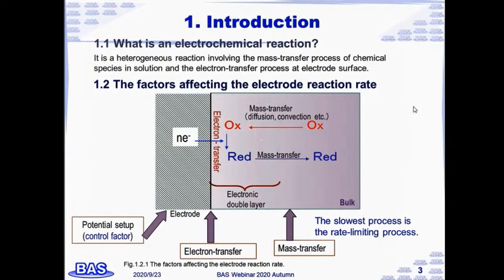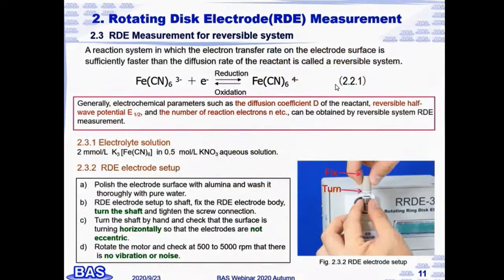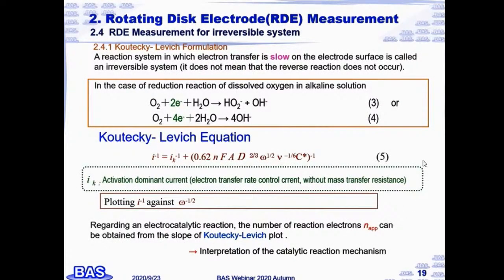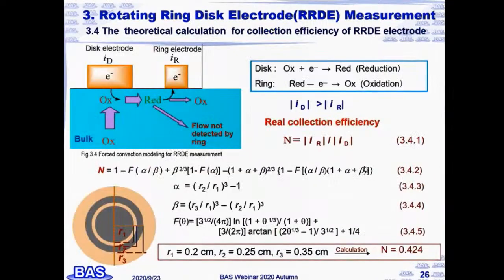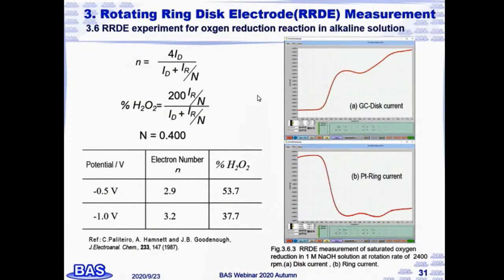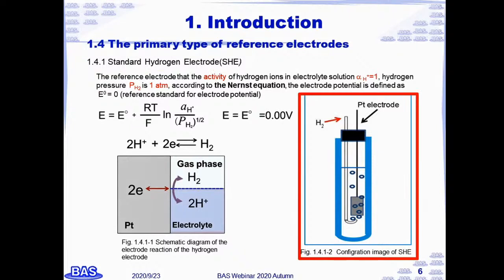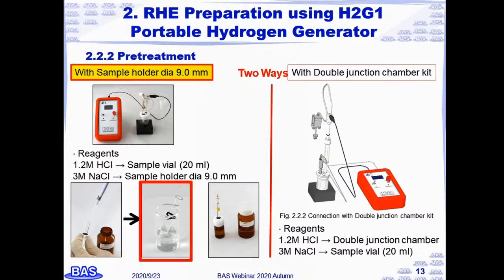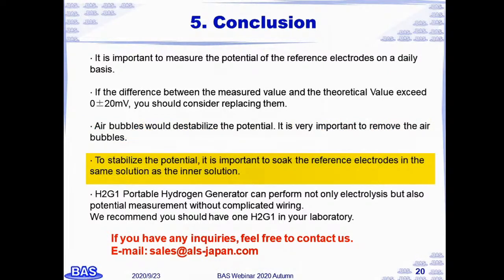BAS Electrochemical Webinar 2020 Autumn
BAS held a webinar for researchers who need electrochemical measurement.
The seminar consisted of a lecture focusing on the basic theory and measurement methods of electrochemistry, and a demonstration using actual measurement equipment.
0:00 Introduction
01:03 Basic of Hydrodynamic Voltammetry and Application
27:46 Reference Electrode Potential Calibration

Products which was showed  in Dr. Yi Shen lecture and Mr. Takeshi Inamori presentation:
013606 RRDE-3A Rotating Ring Disk Electrode Apparatus Ver.2.0